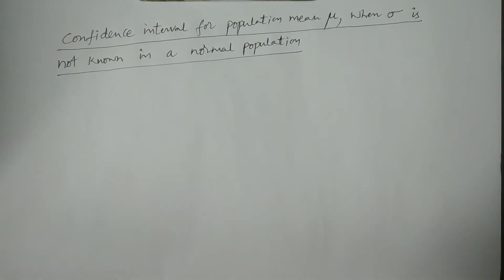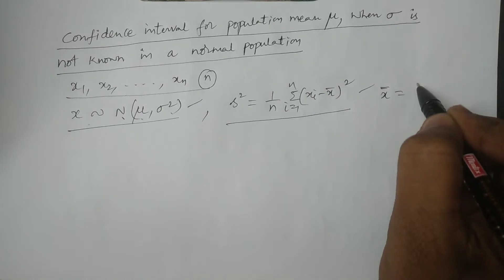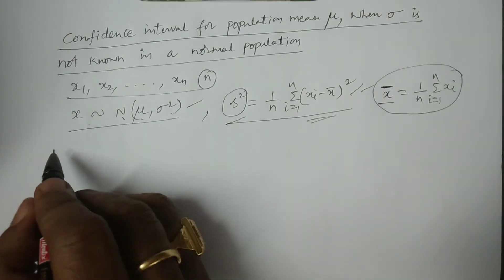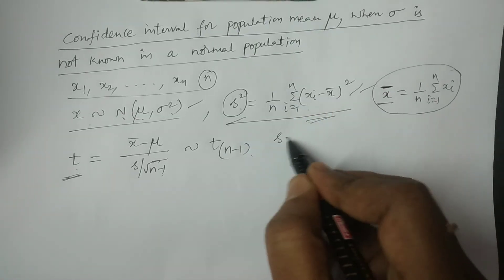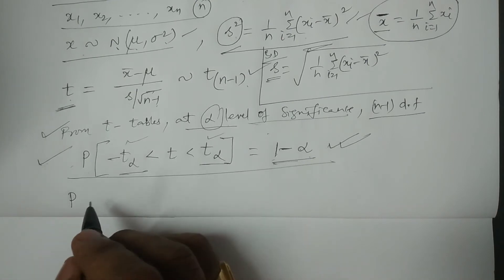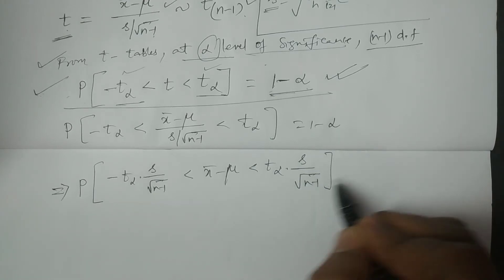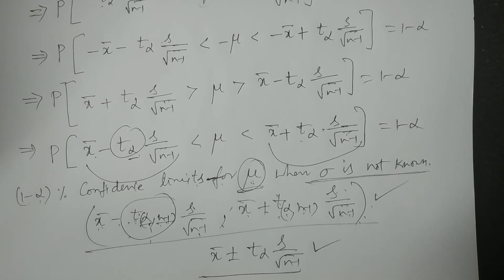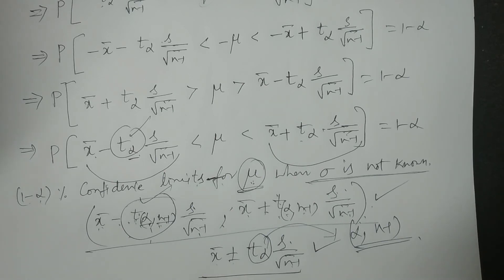Confidence Interval for Population mean in Normal Population when sigma is not known